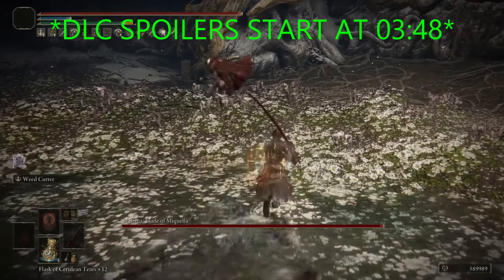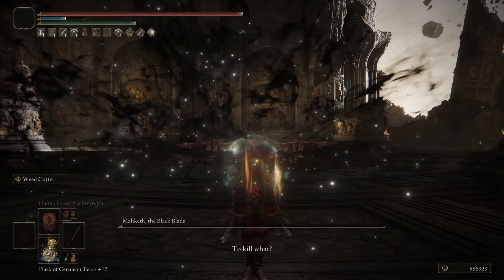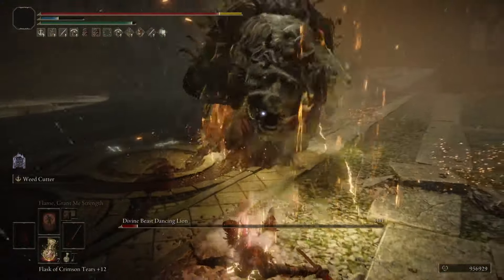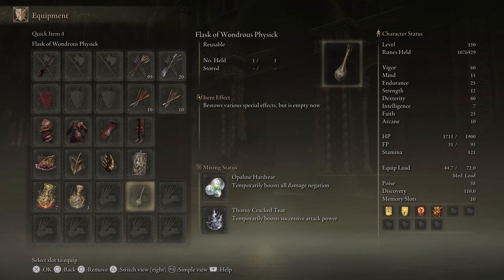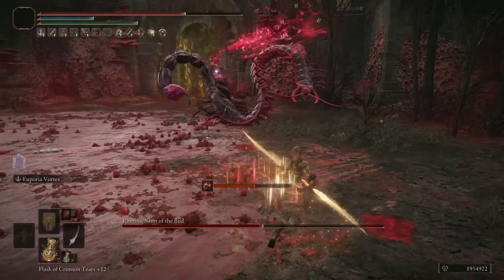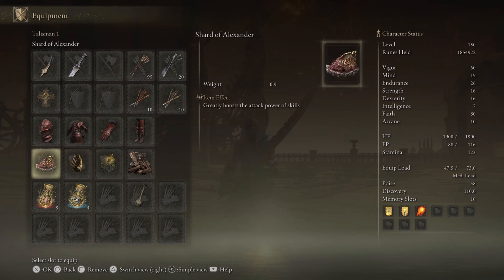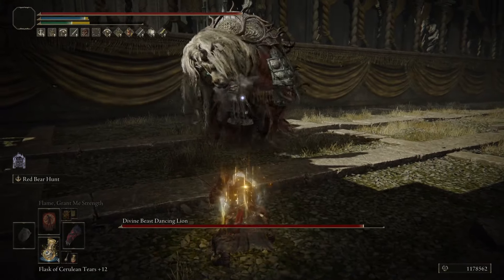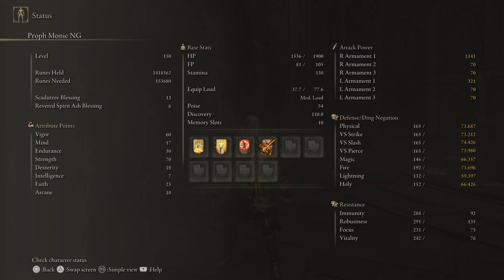Patch 1.13 - Elden Ring SOTE - Top 3 Builds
DLC BOSS SPOILERS!!!

Hello everyone! I know I'm a little late with this video, but here are the top builds IMO that won the most out of the 1.13 Patch.

I'm LIVE on Twitch and here on YouTube every Monday - Wednesday and sometimes Saturday.

Timestamps:
00:00 Rakshasa's Great Katana
04:39 Build #1 RL150 Stats
06:26 Euporia!
09:34 Build #2 RL150 Stats
11:23 Red Bear's Claw
15:05 Build #3 RL150 Stats